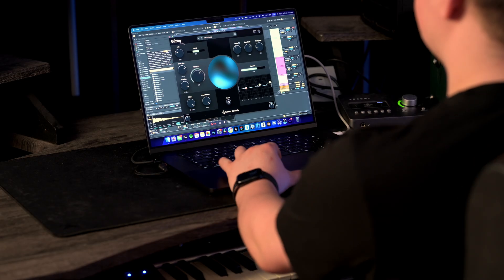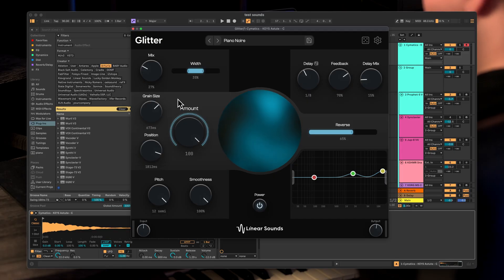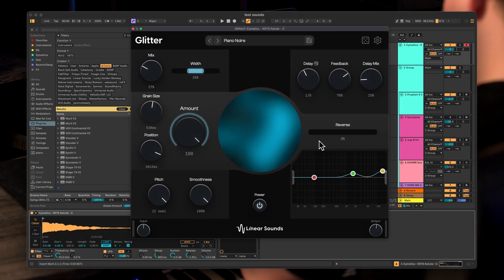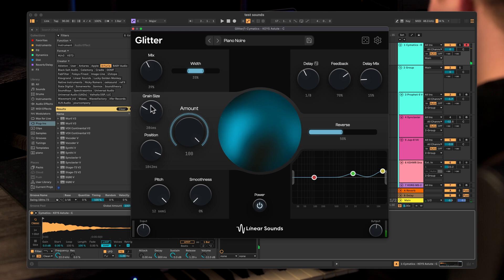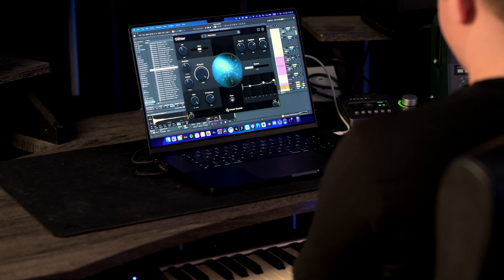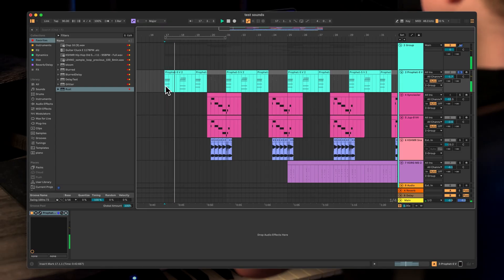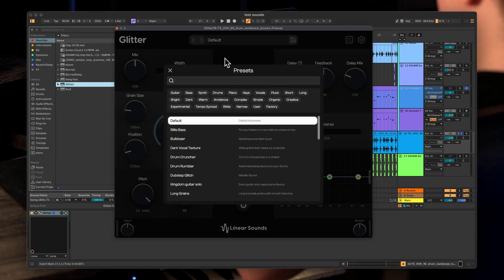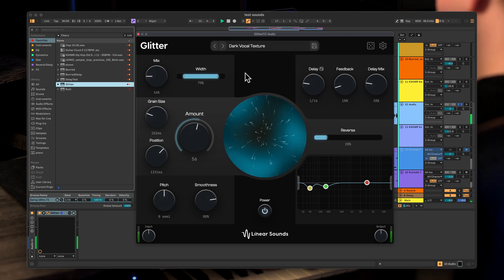Glitter - Walkthrough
Our brand new plugin Glitter is out now!

Chapters:
Welcome: 00:00
Intro: 00:18
User interface: 00:27
Sound example synth: 00:58
Sound example beat: 06:50
AI-Name: 10:48